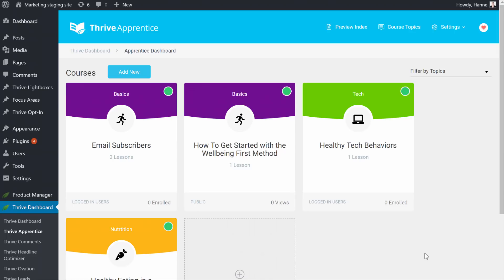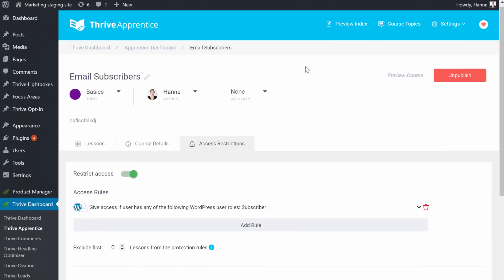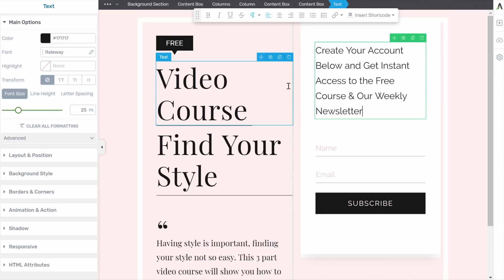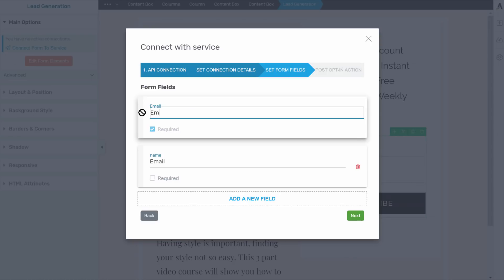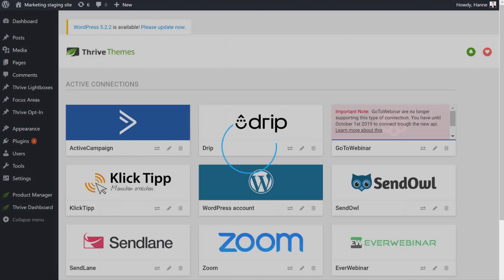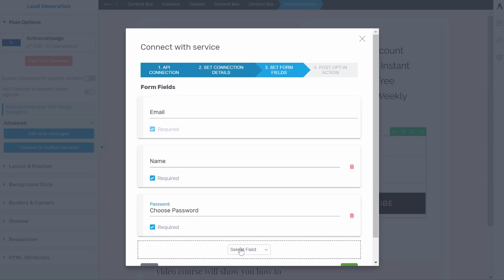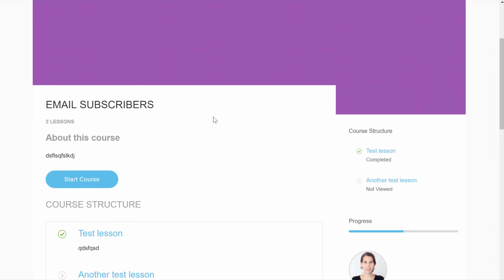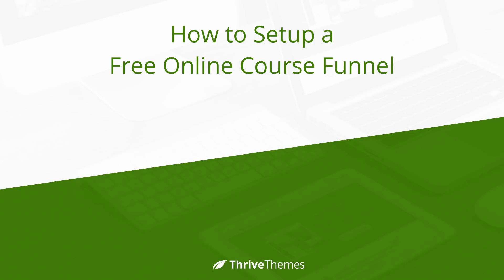How to Setup a Free Online Course Funnel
In this video you'll discover how to set up a funnel for a free online course. This funnel allows you to capture emails and to give access to a subscriber restricted course using Thrive Architect and Thrive Apprentice.